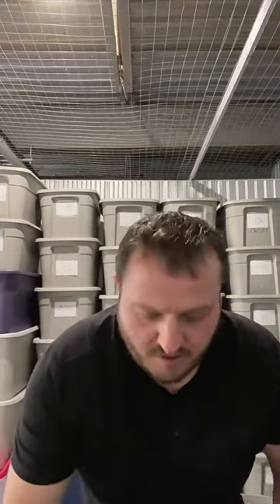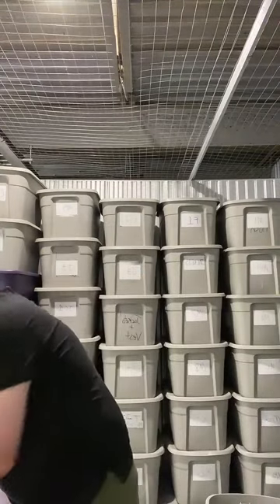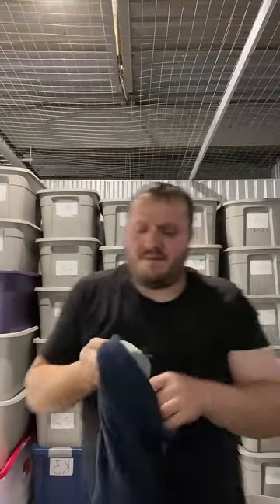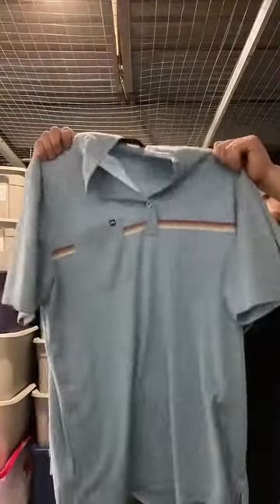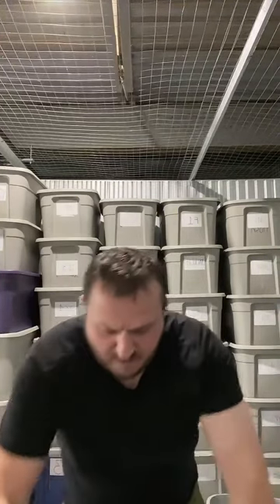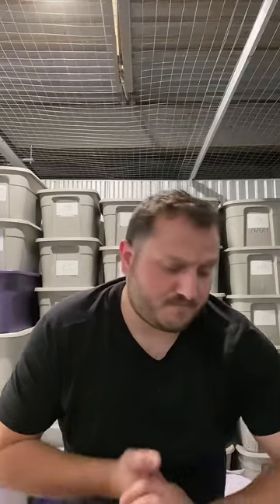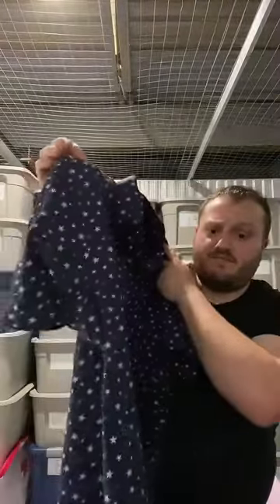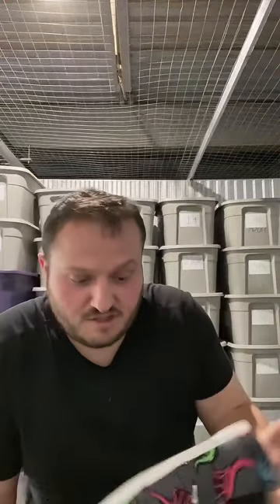Thrift store haul recap 10/3/2023. Recorded live on TT.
This was a decent thrift haul from today 10/3/23. I recorded this live on TikTok for context!